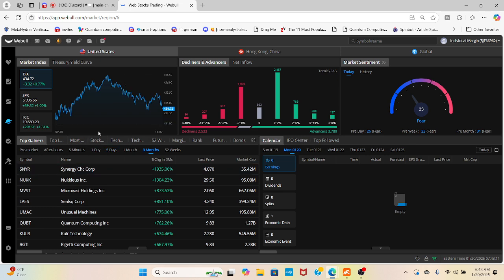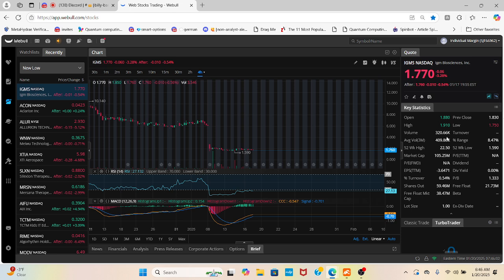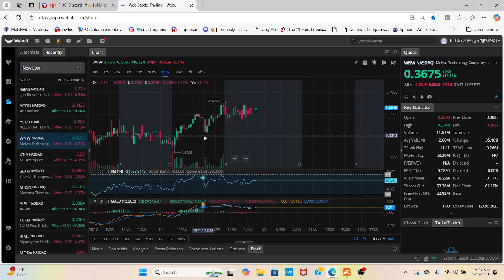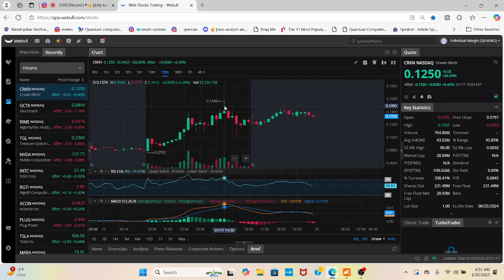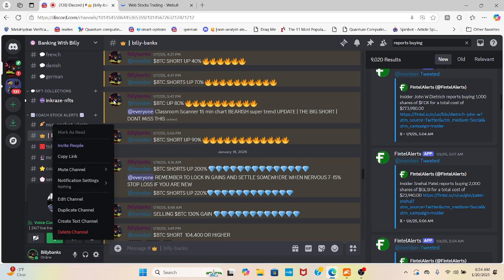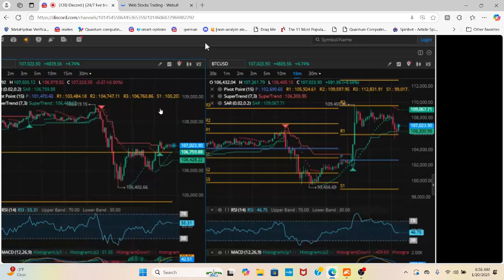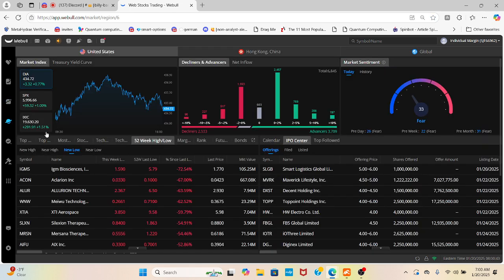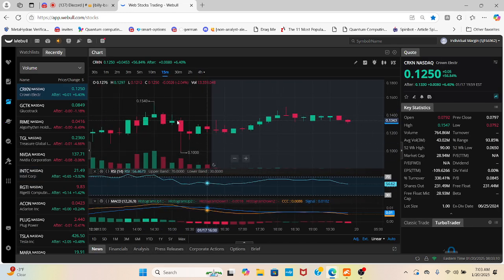Mastering Volume Analysis: Confirm Market Trends Like a Pro Investor in 2025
Master volume analysis and take your investing strategy to the next level in 2025! This video explains how trading volume can confirm market trends, identify breakouts, and signal reversals. Learn to recognize volume spikes, patterns, and indicators like the On-Balance Volume (OBV) and Volume Weighted Average Price (VWAP) for smarter trades. Whether you're a beginner or an experienced investor, this guide will equip you with the tools to make informed decisions and stay ahead of market trends. Don’t miss out on mastering this critical skill for success in today’s stock market!